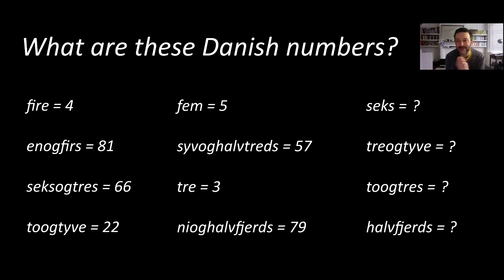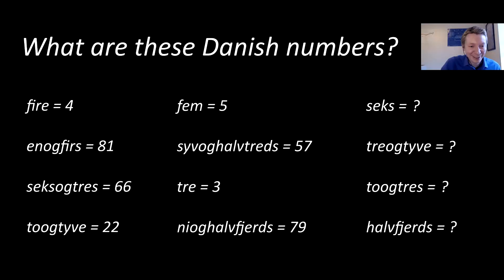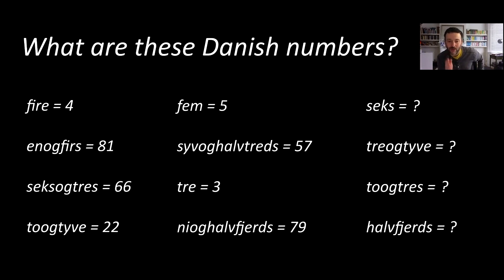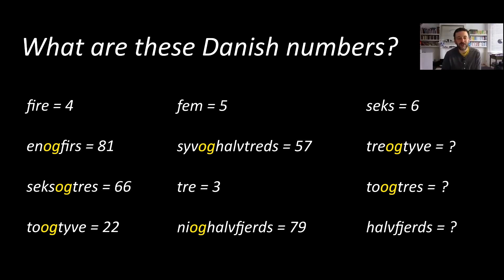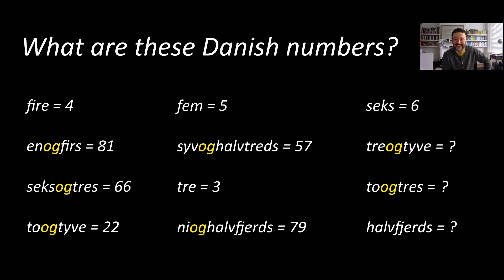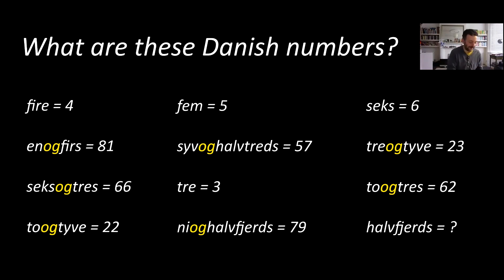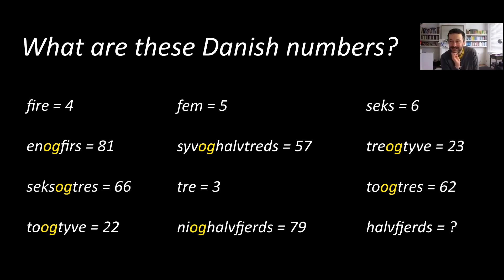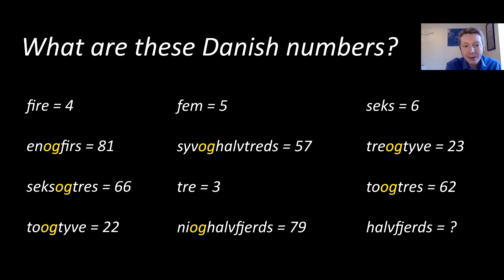Alex Bellos and Danish Numbers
Alex Bellos is the author of the Language Lovers Puzzle Book and today challenges you to work out how they count in Danish.